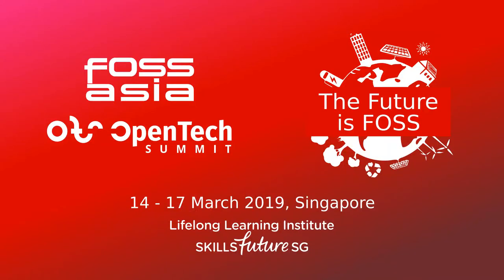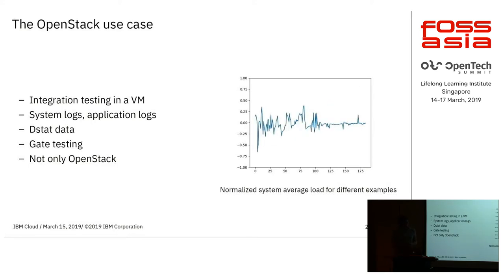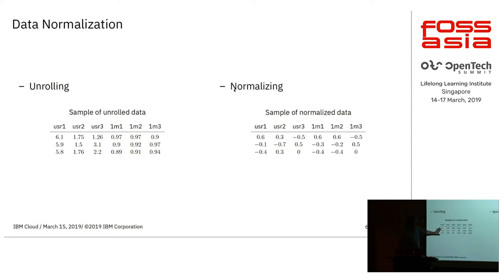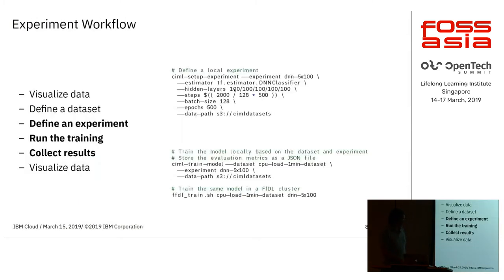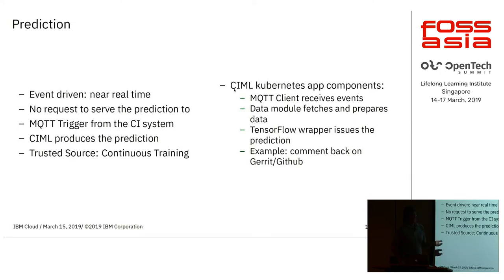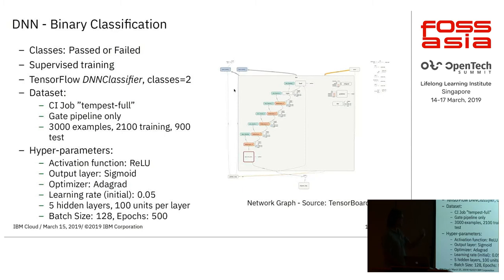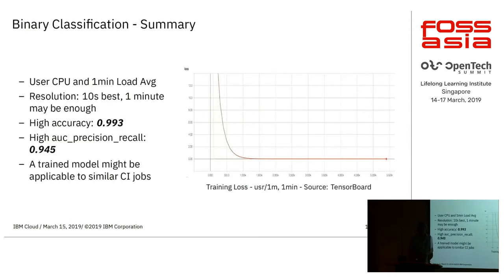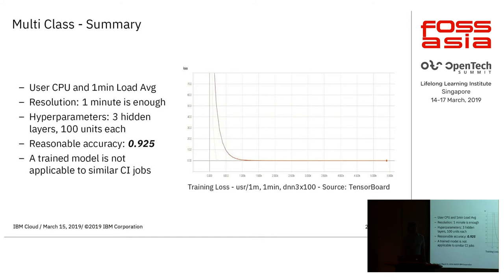Machine Learning for CI by Andrea Frittoli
15 March 2019 16:35, Event Hall 2-1

As more applications move to a DevOps model with CI/CD pipelines, the testing required for this development model to work inevitably generates lots of data. There are valuable insights hidden in this data that ML can help extract with minimal human intervention. Using open source tools like TensorFlow and Pandas we trained ML algorithms with real-life data from the OpenStack community's CI system. We built a Kubernetes application that sets up a prediction pipeline to automate the analysis of CI jobs in near real time. It uses the trained model to classify new inputs and predict insights like test results or hosting cloud provider. In this talk, we present our experience training different ML models with the large dataset from OpenStack's CI and how this can be leveraged for automated failure identification and analysis. We also discuss how these techniques can be used with any CI system.